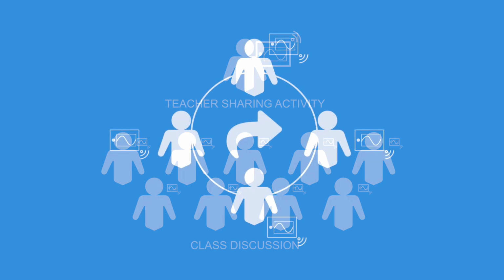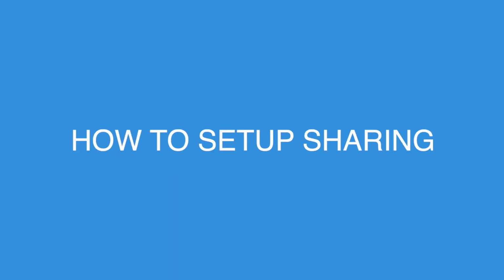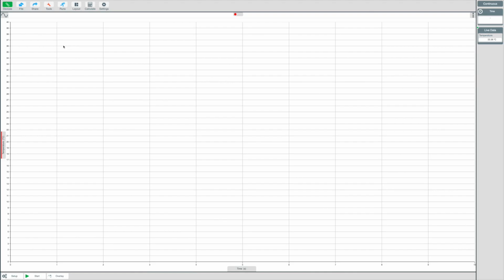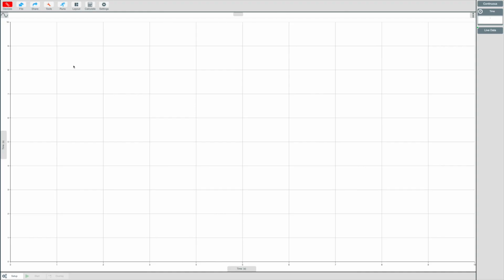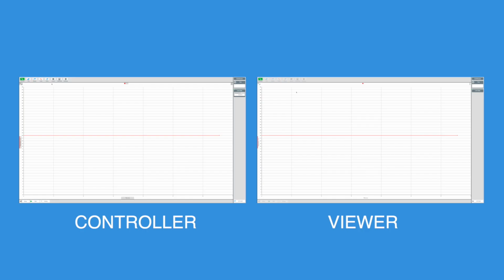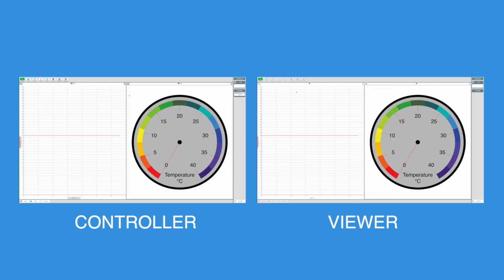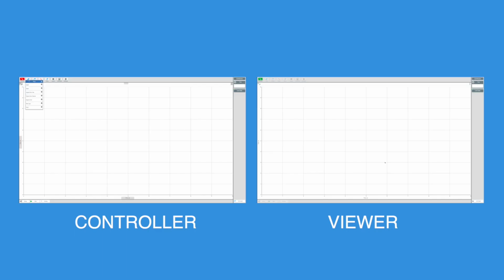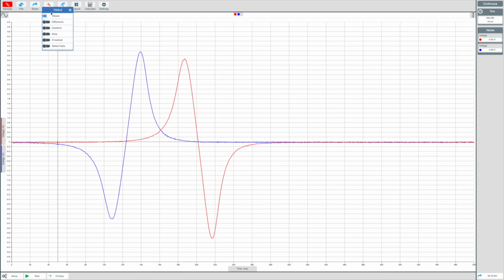How to use the sharing feature in the EasySense2 software, Data Harvest sharing data wireless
In this video, we are going to further explore the easysense2 sharing features.

In this version of the EasySense2 software, we are using Version 1.0.18

Having the ability to share data, allows students and teachers to broadcast their practical’s in real-time, across the entire classroom. There are many scenarios for sharing data, however, a typical scenario might be when a teacher wants to set up and experiment and allow all the students to receive a real-time carbon copy of the practical. The teacher can then analyse the data as a class discussion or students can further explore the results in their own time.

Another scenario might be between groups of students that want to share the finding of an experiment between each other or the teacher directly.

Sharing also allows students to ‘Catch up’ on any missed data which means you can connect to an experiment before, during or after the experiment has even started.